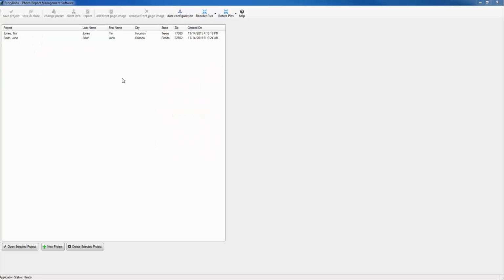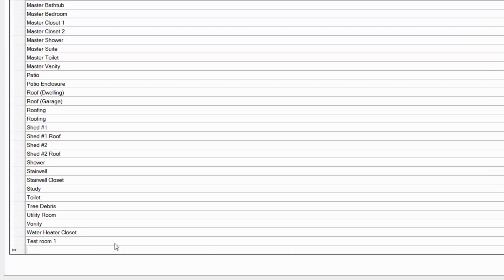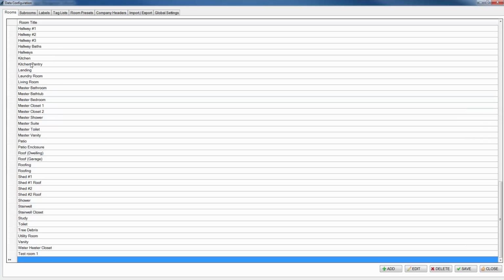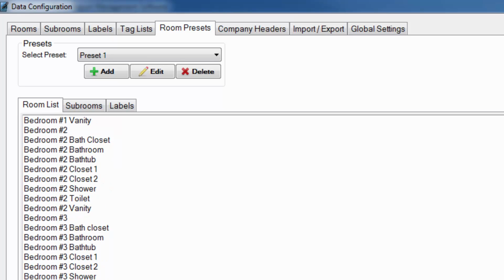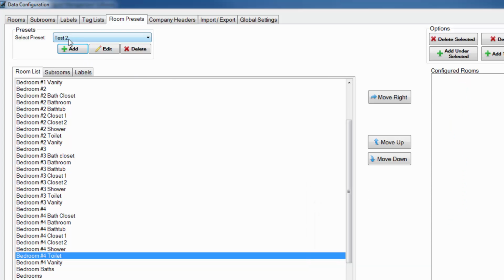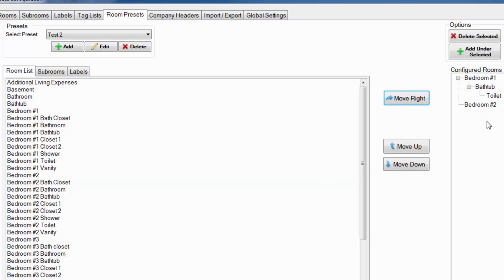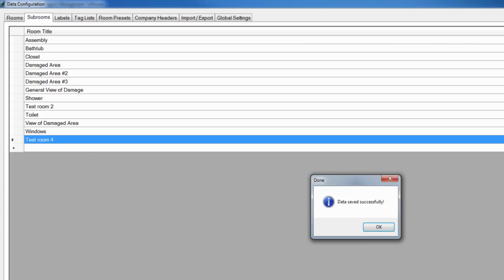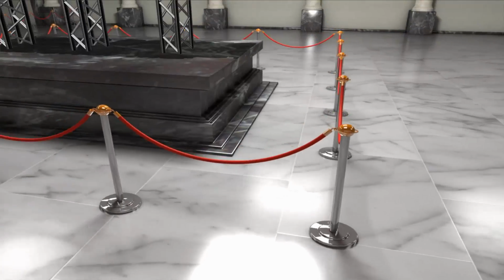How To Create Rooms and Sub Rooms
This video explains how to create rooms and sub-rooms inside of Storybook.